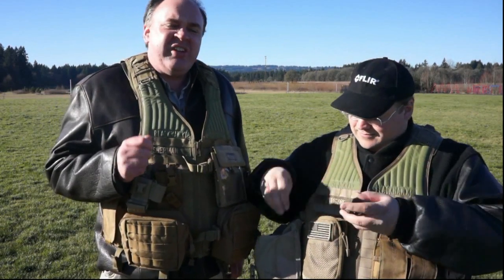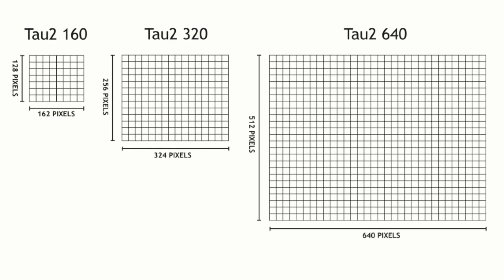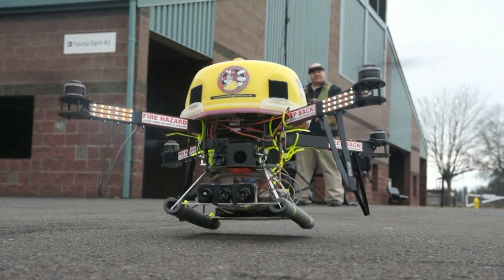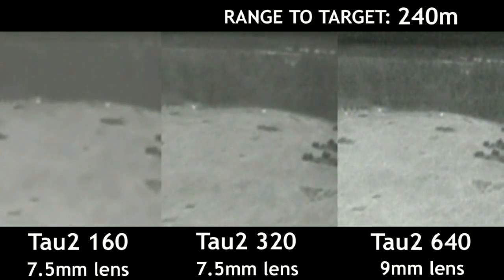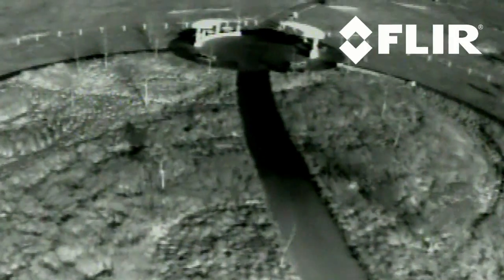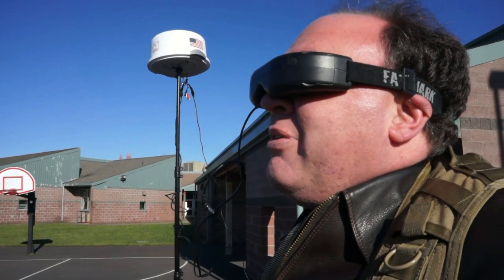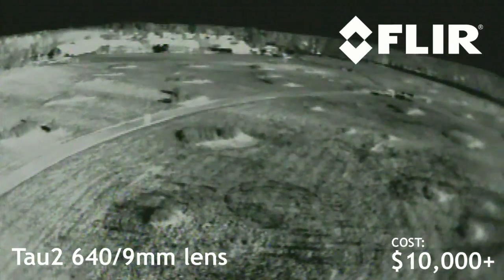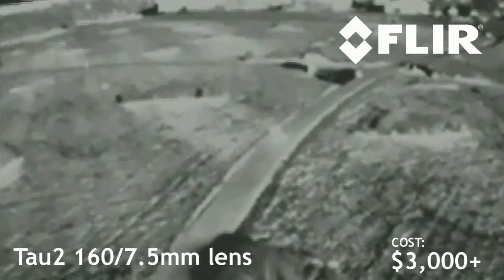RFTC: FPV FLIR Thermal Camera Comparison, Detection Range and Flight Testing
In this episode, the Roswell Flight Test Crew conducts a side-by-side comparison of different resolution FLIR thermal imaging cameras, testing their detection range for a human-sized target (specifically, Lucidity), as well as judging their effectiveness for FPV flying. The cameras tested include: the Tau2 640, the Tau2 320 and the Tau2 160. The purpose of these tests is to help first responders interested in deploying FLIR-equipped drones to compare the performance of different cameras, in order to select one that will meet their needs.

To read more about this video (and General George Armstrong Custer), follow this